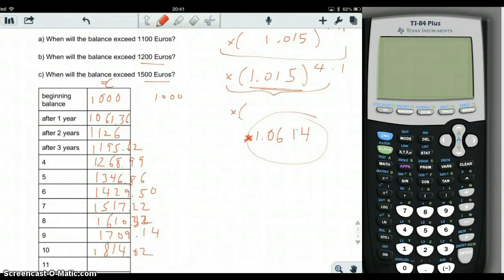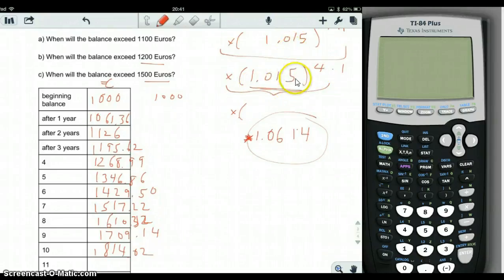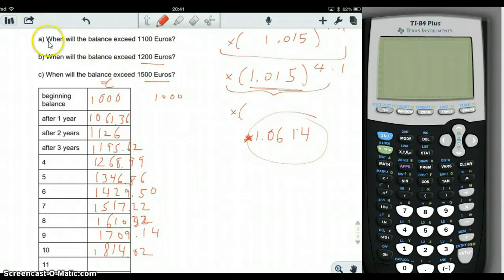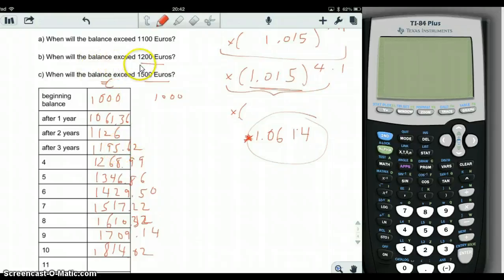compound interest review solutions part3